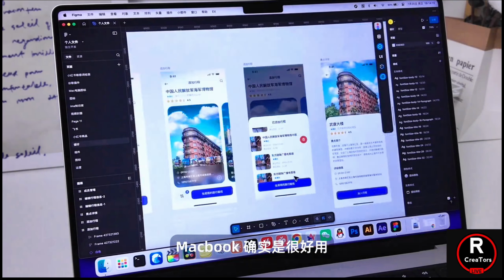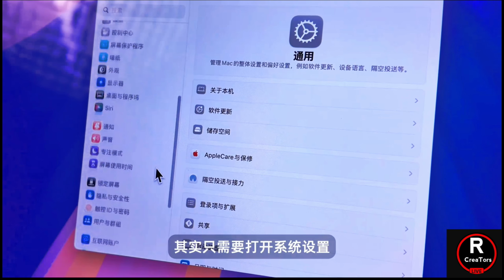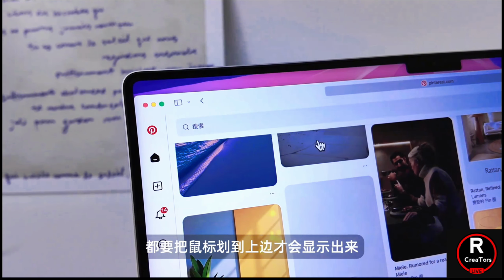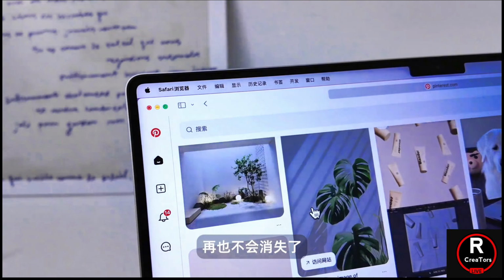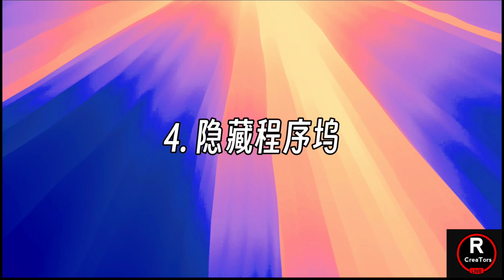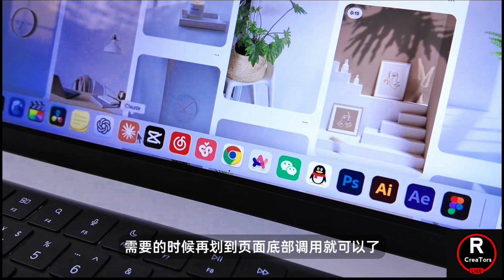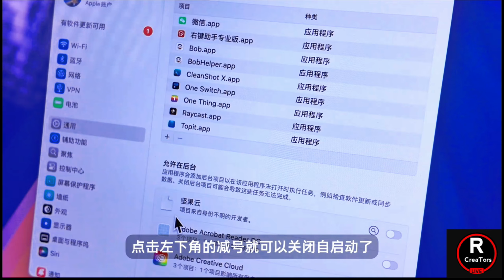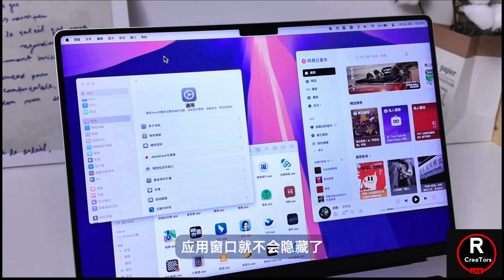Are You New on mac! | Mac Best Settings 2025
"Have you changed these annoying settings on your Mac? 😢 A must-read for beginners.
The MacBook is indeed very useful, but some settings don’t quite match the general public’s operating habits, which can be really annoying. Today, I’ll share a few tips to optimize these bothersome settings. Hurry and see how many you’ve encountered."

NEW TO MAC? Watch this
Mac Tutorial 2025

The ULTIMATE Mac Setup
Tutorial - Settings, Apps

make your Mac Better

New Mac? 10 Settings To
Change Right Away

The Ultimate MacBook Setup
2025 - Professional

40+ Best Mac settings you should change
right now

40+ Best Mac settings you should change
right now

15 settings you didn't know you should
change on your Mac

20+ Tips & Tricks to Make Your New
MacBook 20X Better in 2025

MacBook Air M1 vs MacBook Pro M1

M1 MacBook Pro Vs the
Macbook Air!

M1 MacBook Air vs M1 MacBook Pro
Full Comparison!

M1 Macbook Air Pro Macbook Pro

MacBook Pro vs M1 MacBook Air

MacBook Air vs. MacBook Pro: Which
MacBook Should I Buy?

MacBook Pro vs. Air | Which MacBook to
Buy in Early 2025

MacBook M4 Air vs M1 Pro for Video
Editing - SHOCKING Results!

MacBook Air

MacBook Pro M4 vs MacBook Air

full comparison

MacBook Air vs. MacBook Pro 2025: Which
Mac should you buy?

MacBook Pro vs MacBook Air